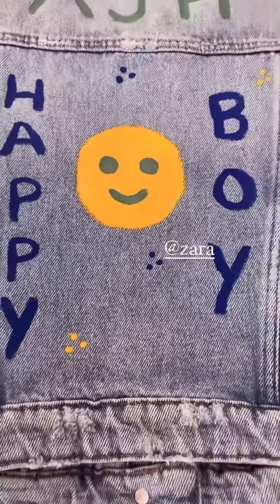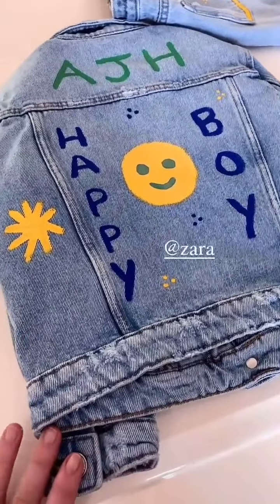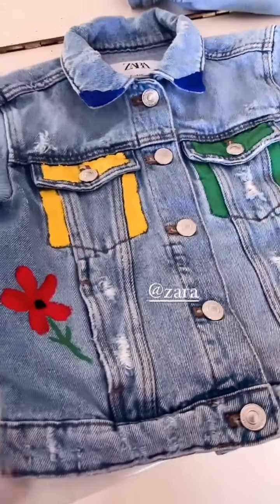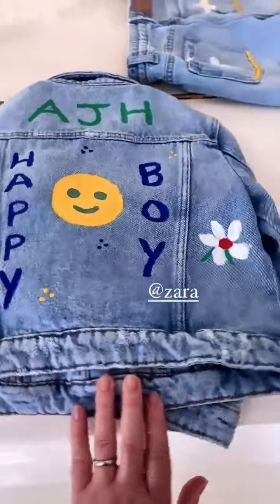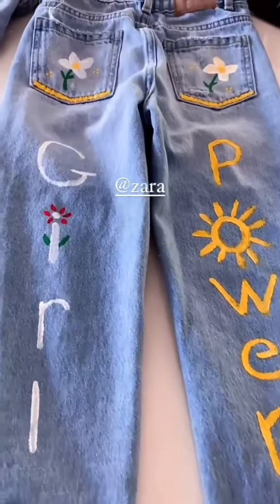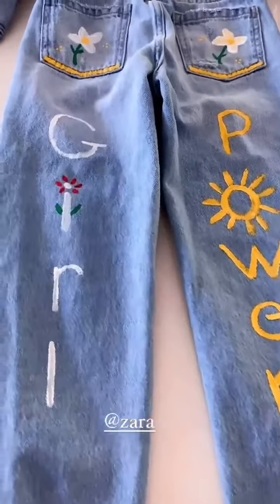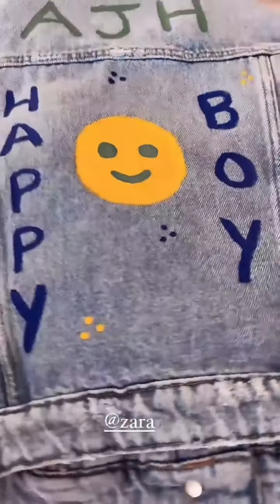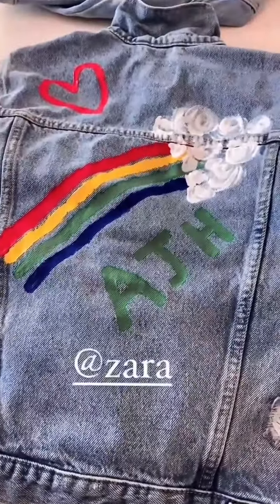Instagram Stories by Jennifer Love Hewitt #818